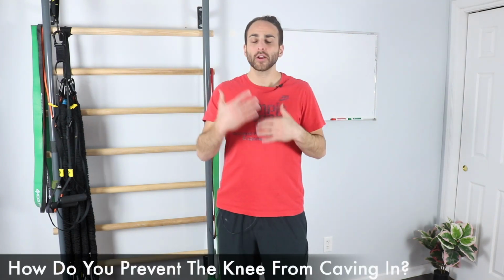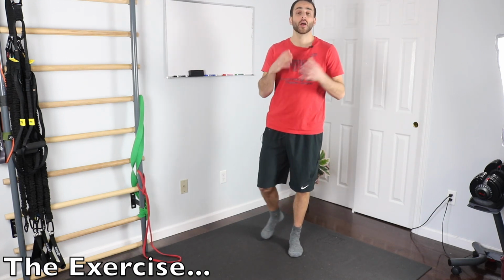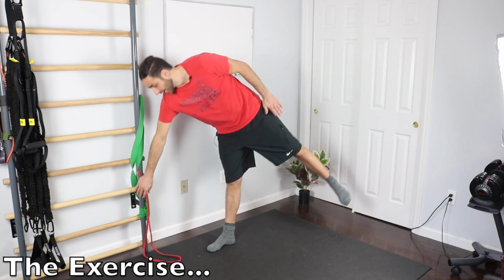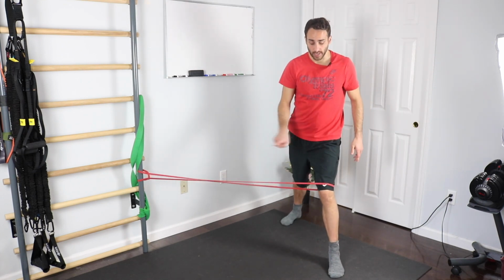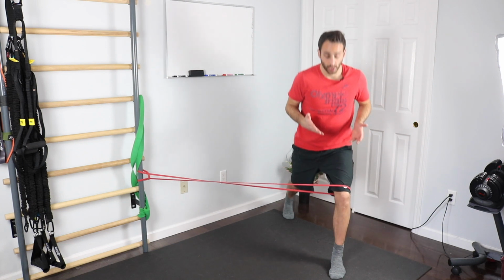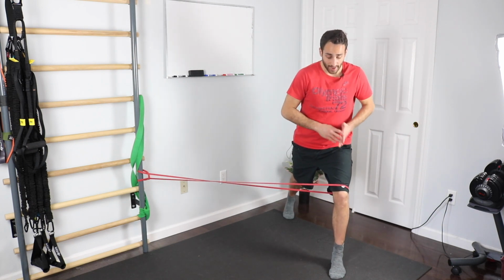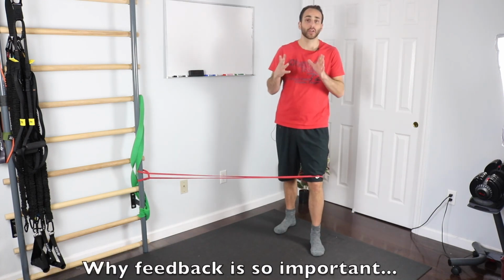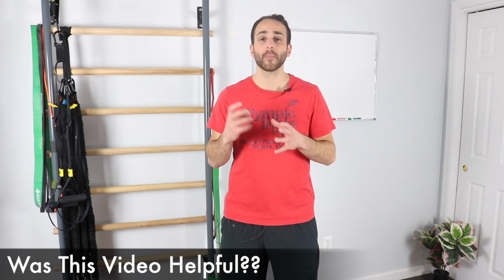STOP KNEE PAIN (FIX KNEE VALGUS!!)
Knee pain with lunges is a very common issue. Oftentimes, this is because of mechanics with the lunge movement, specifically, knee valgus or a collapse of the knee inward during the movement.

In this video I teach you:
* Why knee valgus (i.e. knee collapse) happens
* The one exercise you can do to help fix this
* The steps you can take to finally solve knee pain for good

FREE KNEE PAIN GUIDE: LEARN THE 3 STRATEGIES TO SOLVE KNEE PAIN
FREE LOW BACK PAIN GUIDE: LEARN THE 3 STRATEGIES TO SOLVE LOW BACK PAIN